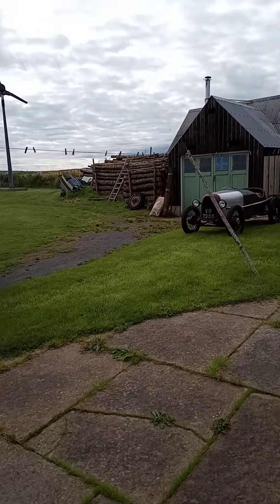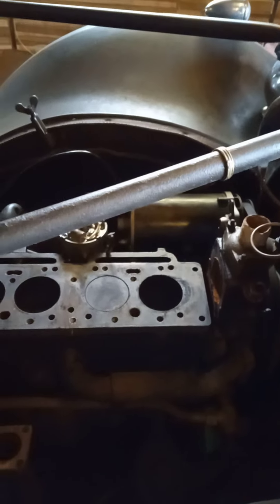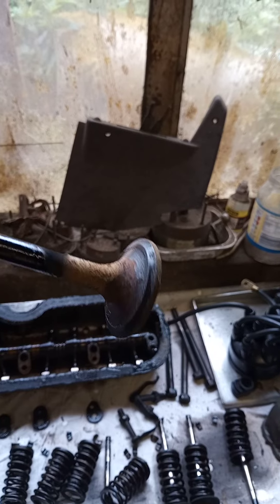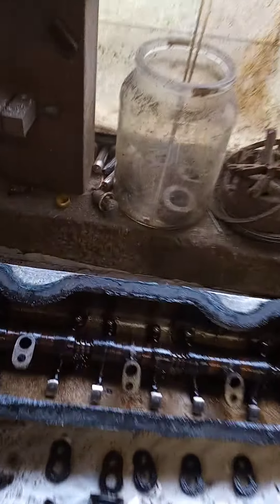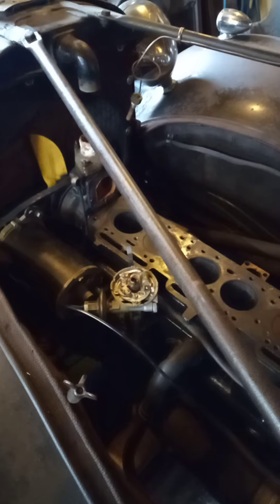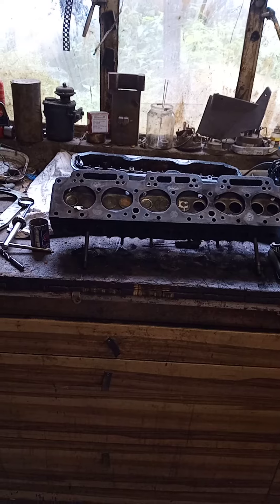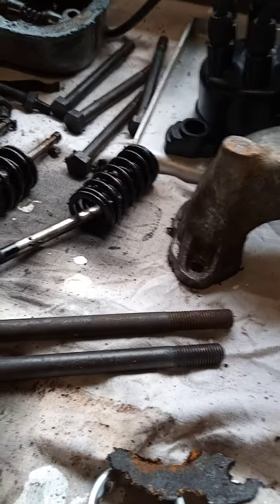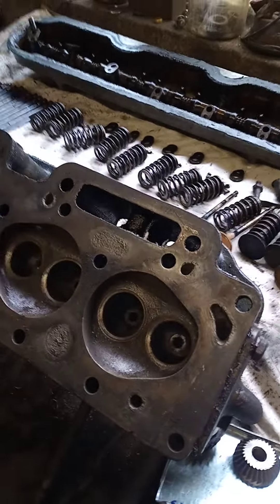47 Rover P2 engine work